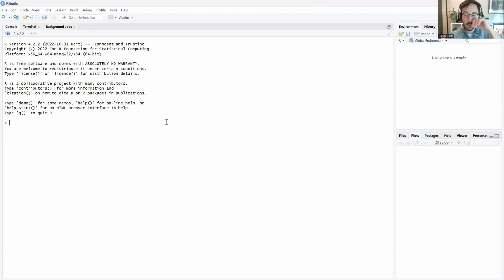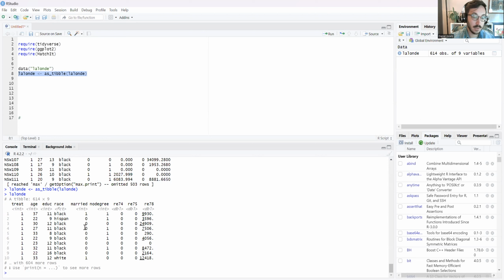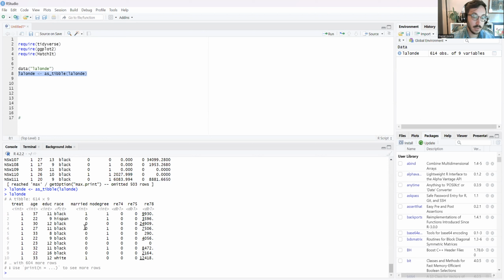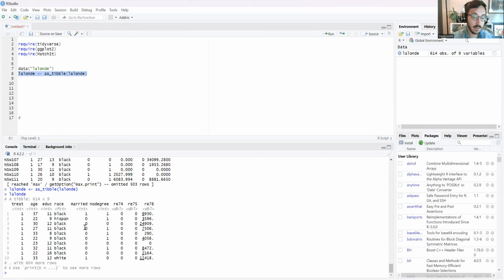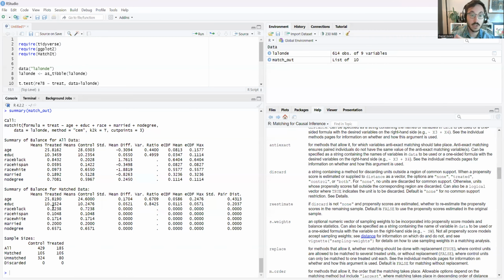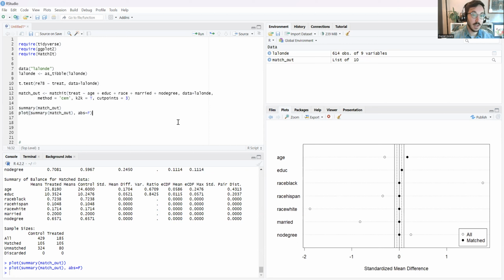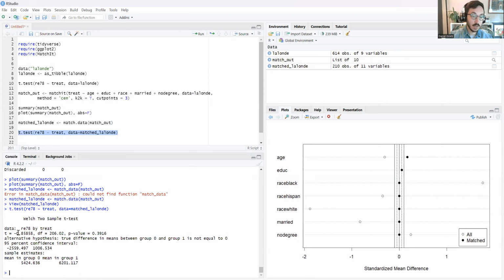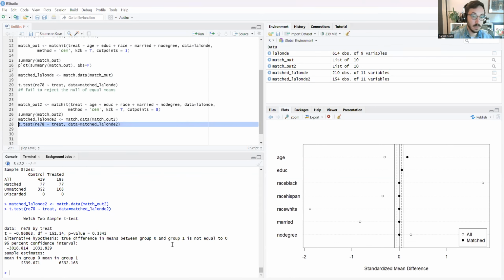Lecture 03 R demonstration - Causal Matching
Using the MatchIt function in R to do basic causal matching.